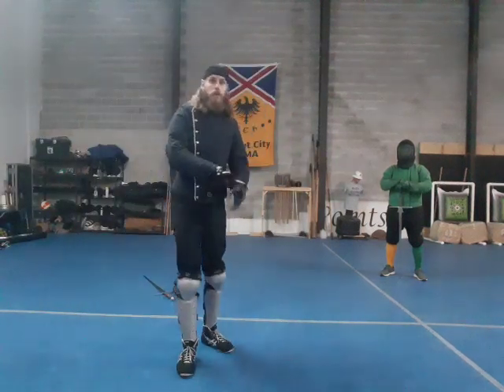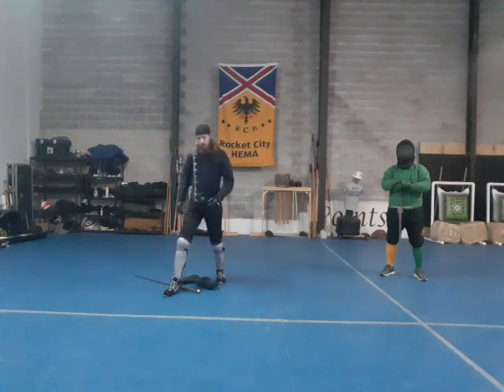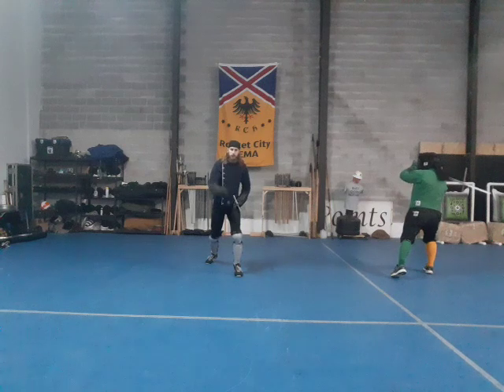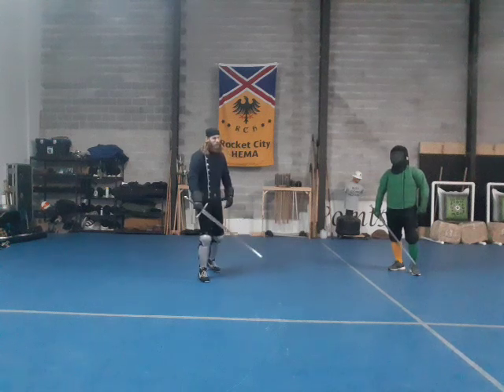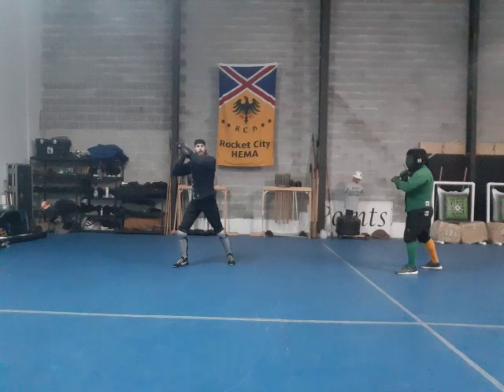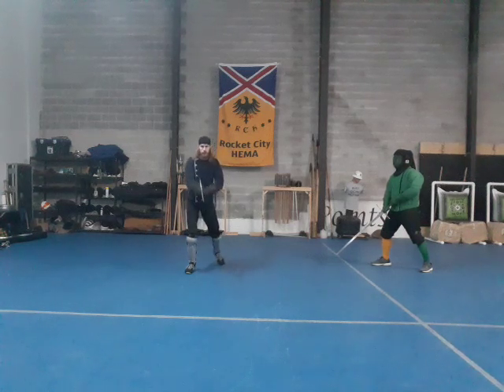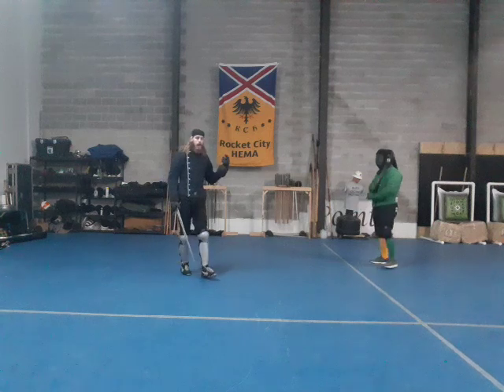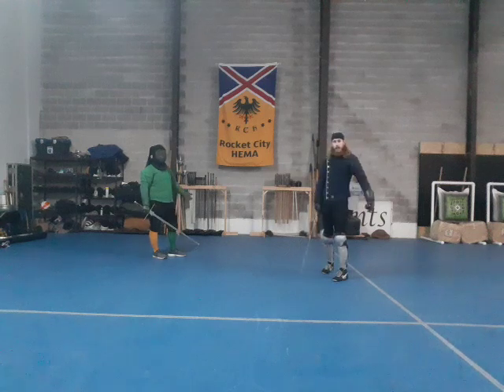So What?: Flower of Battle Longsword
Introducing our new series summarizing and going over the tenants of the systems we study.